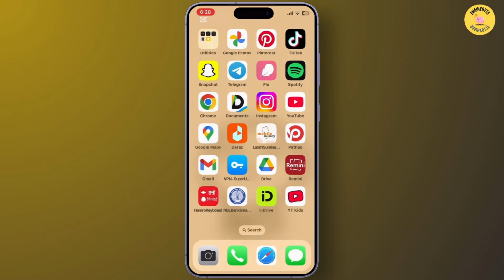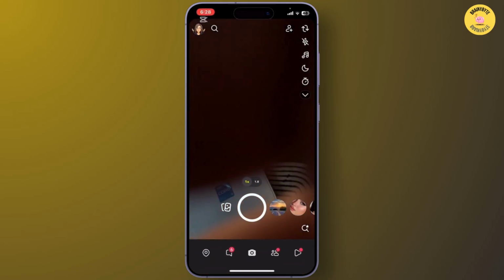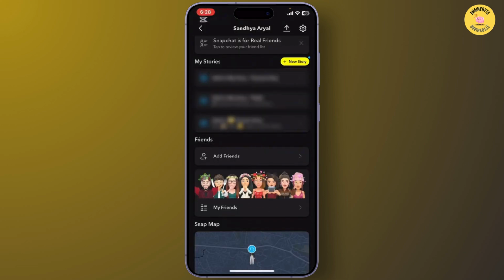How to Fix Snapchat Crystal Not Showing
Is Snapchat's Crystal feature not showing up for you? This video will guide you through the steps to fix the issue quickly and easily. Whether you're asking, "Why isn't Snapchat Crystal showing?" or need help troubleshooting the problem, this tutorial has you covered. Learn the steps to get Snapchat's Crystal feature working again and enjoy the full experience. Watch now to fix Snapchat Crystal not showing!

Timestamps:
00:00 How to Fix Snapchat Crystal Not Showing
00:06 Why Is Snapchat Crystal Not Showing?